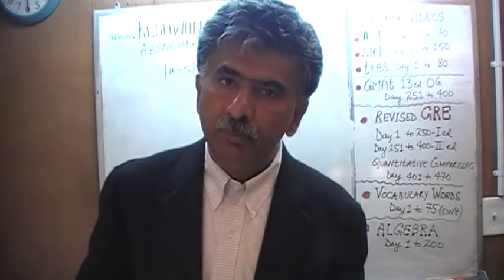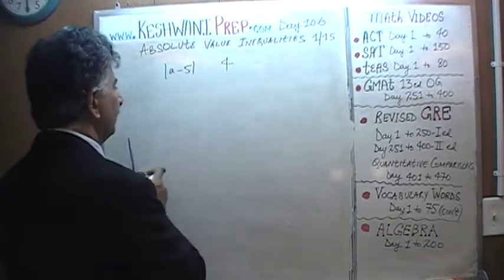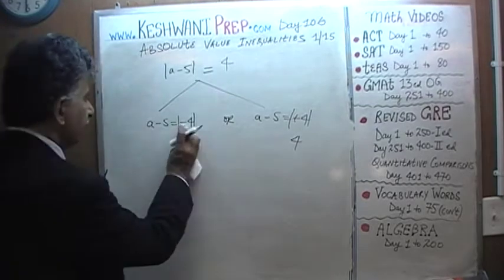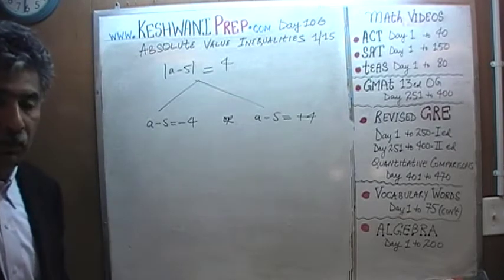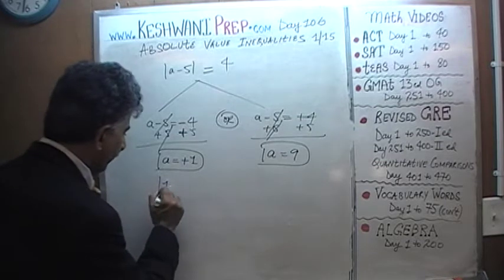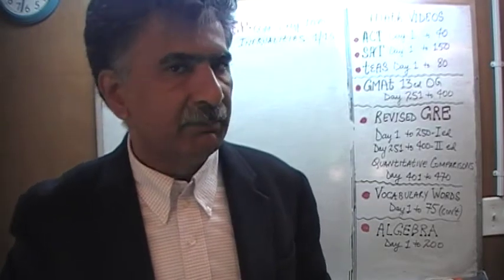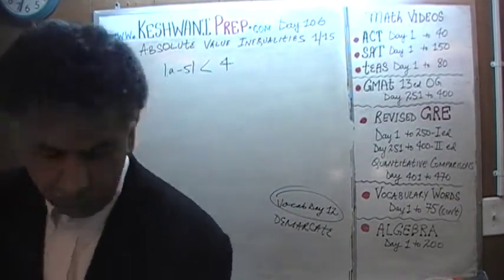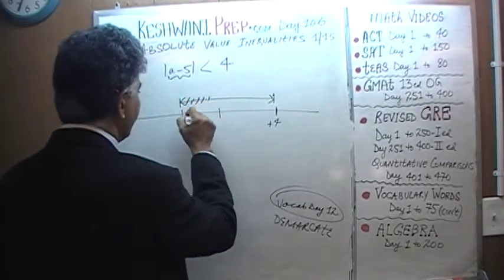Absolute Value Inequalities 1/15, Day 106, Basic Math for GRE, GMAT, TEAS, SAT, ACT Prep Tutor